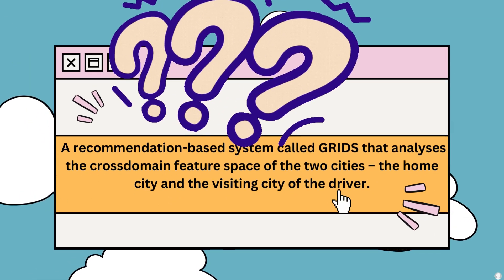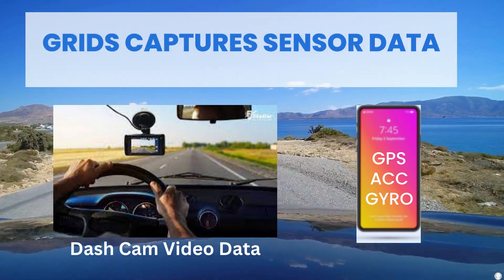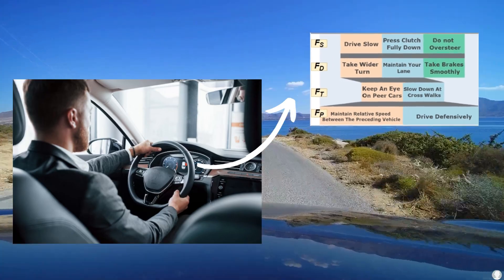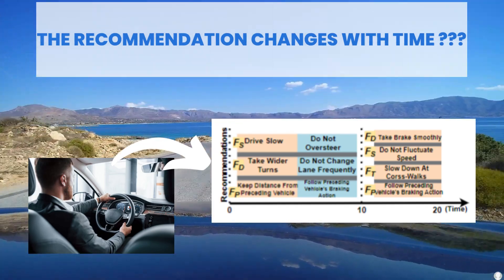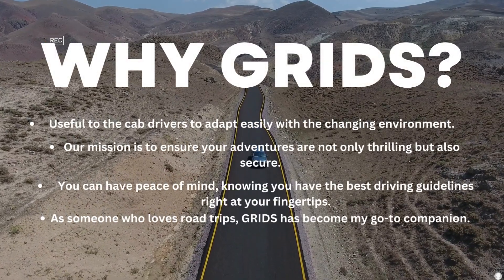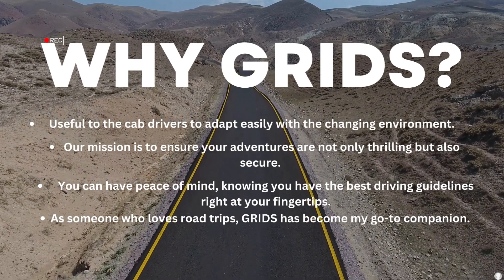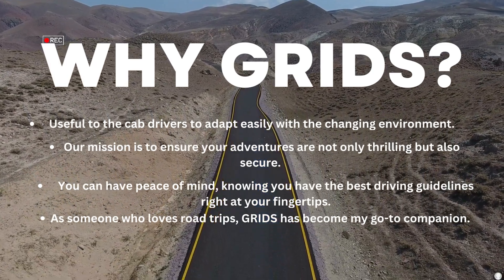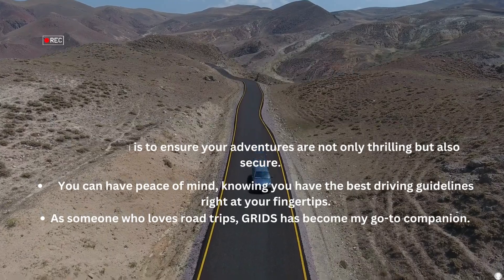GRIDS: Personalized Guideline Recommendations while Driving Through a New City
GRIDS captures data from vehicle-mounted smart devices, like
a dashcam with embedded sensors (IMU and GPS), which are
common in today’s vehicles, and processes the data over the
driver’s smartphone. Therefore, it generates a set of guidelines based on the expainalble AI and recommend the same to the driver while driving in a new city. This work is accepted in ACM Transaction on Recommender Systems (TORS) 2023.